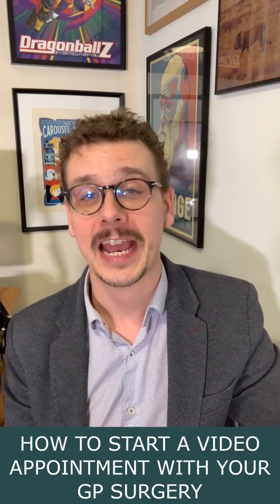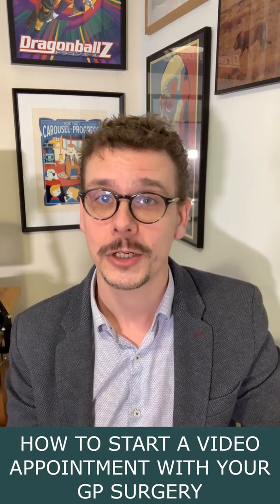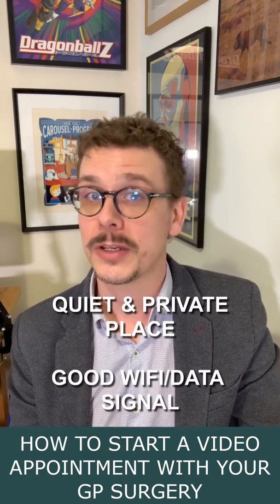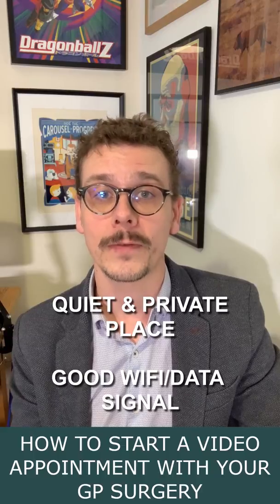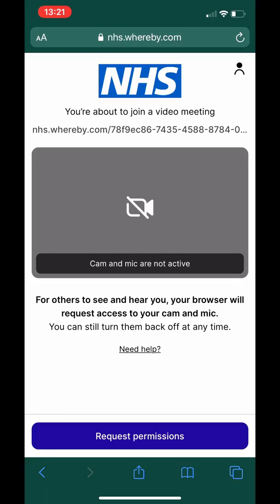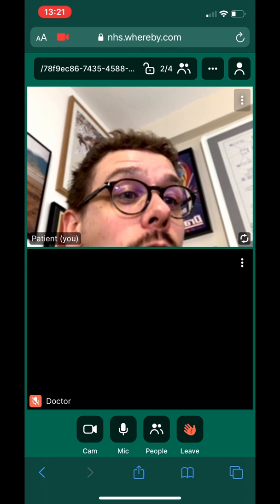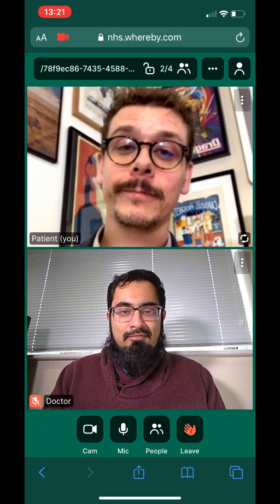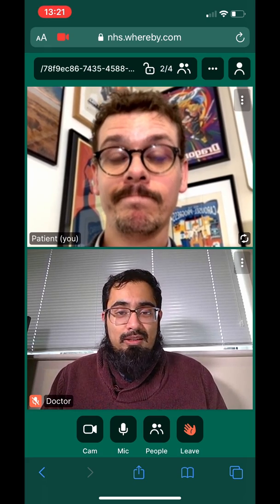Have a video consultation with your doctor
A short video to show you how to have a video consultation with your GP surgery after receiving an invitation via text message.

Increased use of telephone and video consultations is expected during the current COVID19 situation.

We are using the AccuRX system in the video. The system and process used by other practices may vary.

A link to this video can be sent to a patient's phone by the surgery when a video appointment is booked so that they can prepare themselves for their video consultation.

We are happy for practices, PCNs or anyone to use and distribute this video.